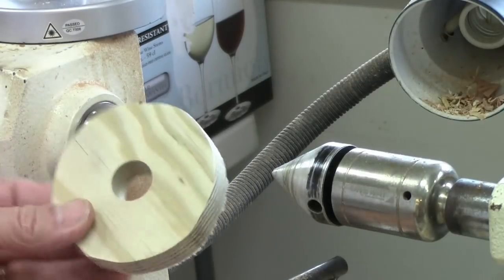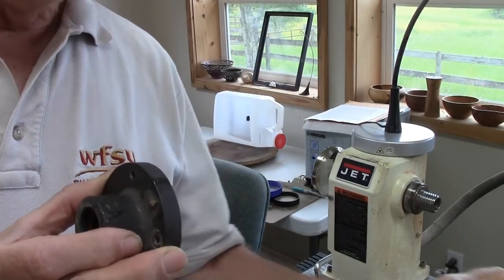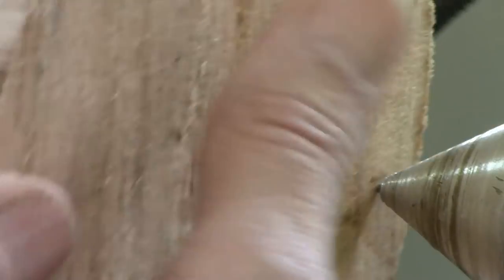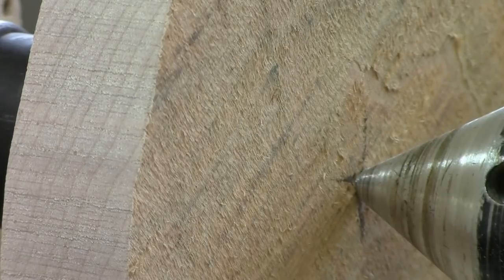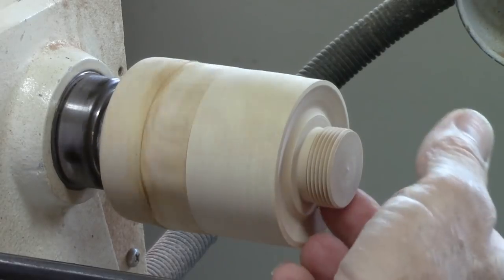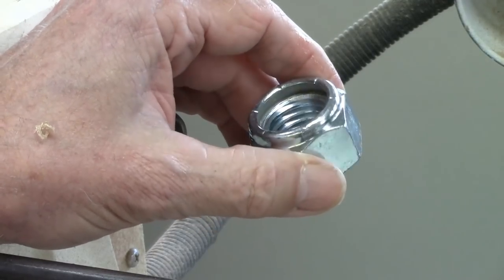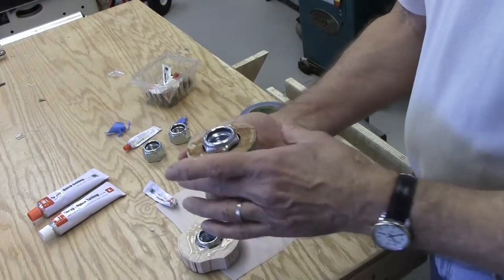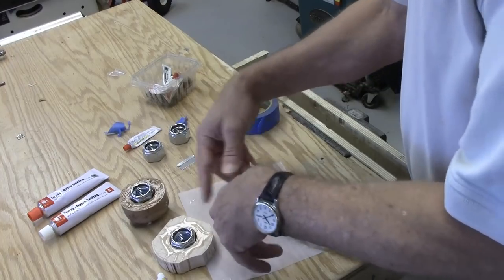Making and Using a Glue Block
How to make a glue block using a nylon insert lock nut.  Originally observed in a Bonnie Klein demo at the Florida Woodturning Symposium.